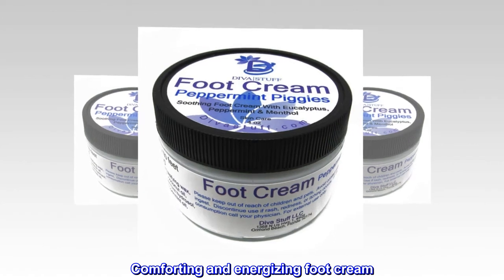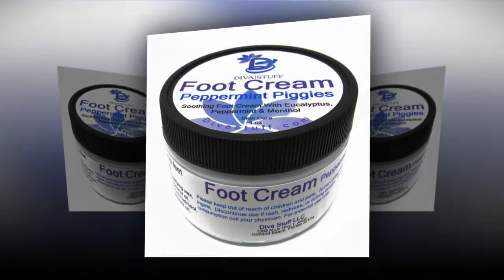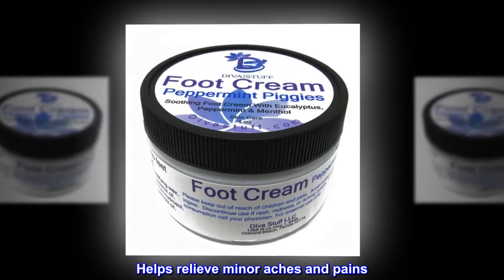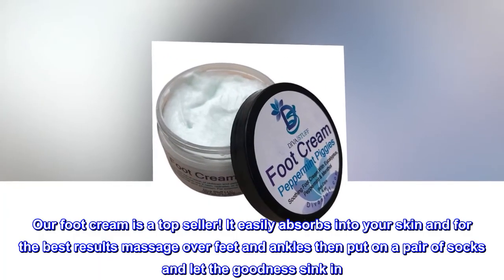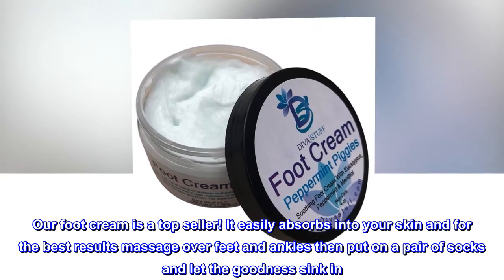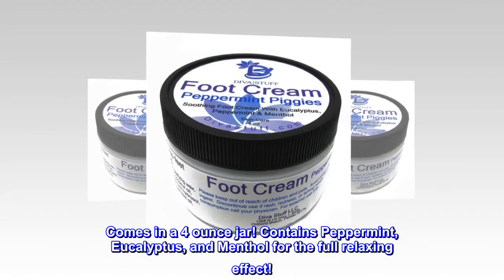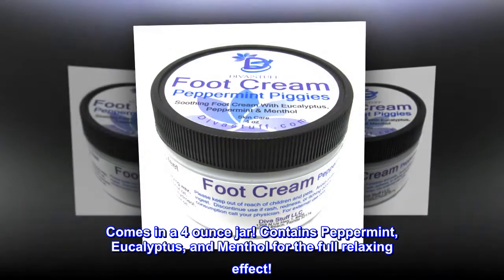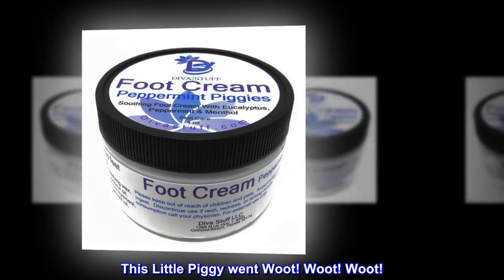Peppermint Piggies Soothing Foot Cream w/ Eucalyptus, Peppermint & Menthol, by Diva Stuff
Comforting and energizing foot cream
Made with refreshing eucalyptus,peppermint and menthol
Soothing formula heals dry skin
Helps relieve minor aches and pains
Our foot cream is a top seller! It easily absorbs into your skin and for the best results massage over feet and ankles then put on a pair of socks and let the goodness sink in. It has a cooling sensation and your feet and legs will feel revived and refreshed. Comes in a 4 ounce jar! Contains Peppermint, Eucalyptus, and Menthol for the full relaxing effect!
This Little Piggy went Woot! Woot! Woot!
I was going to give this 3 stars because it doesn’t give that icy-hot sensation I was looking for but there’s something very satisfying about dipping my fingers in that soft thick lotion and rubbing it on my feet, then putting light cotton socks and relaxing.